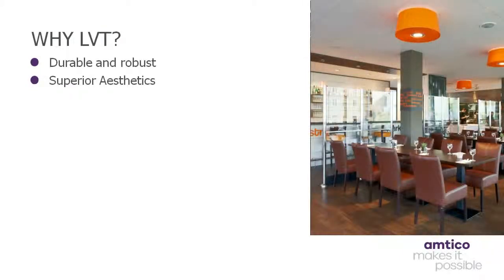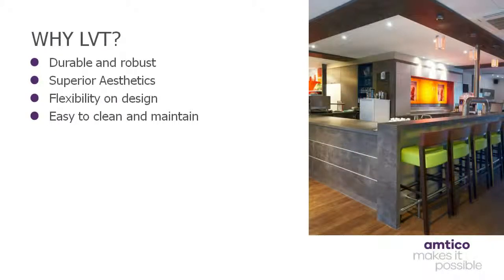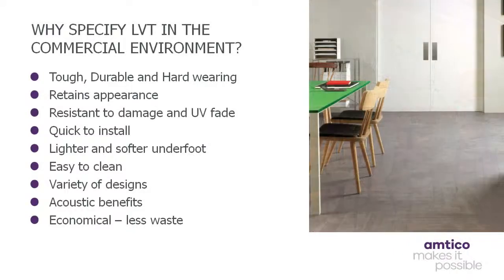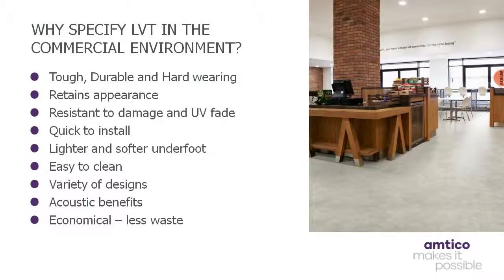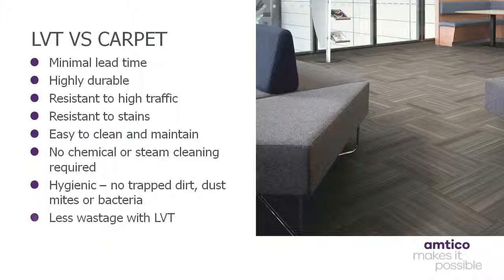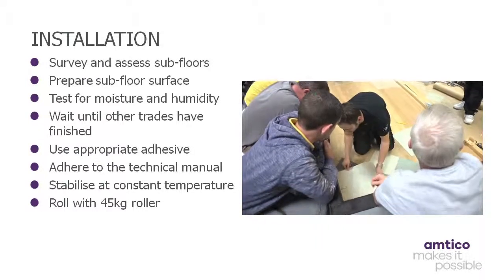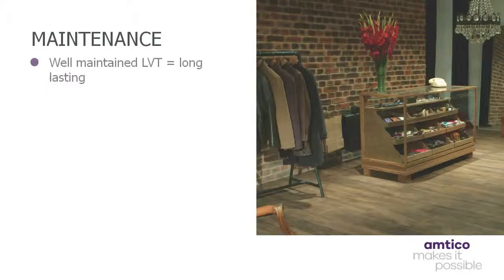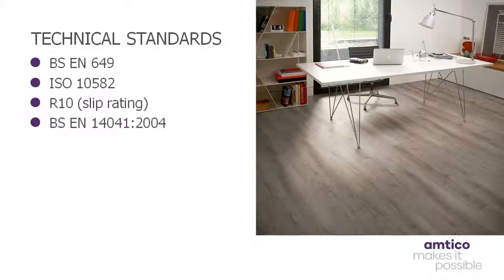Media Message CPD Video Production Amtico LVT Commercial Flooring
This CPD video covers Secifying Luxury Vinyl Tiles in Commercial Environments. Produced by Media Message (Midlands) Ltd it features Amtico products.

Crateford Farm, Crateford Ln, Gailey, Brewood, Stafford ST19 5PZ

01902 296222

Media Message (Midlands) Ltd

#​britishvoiceover